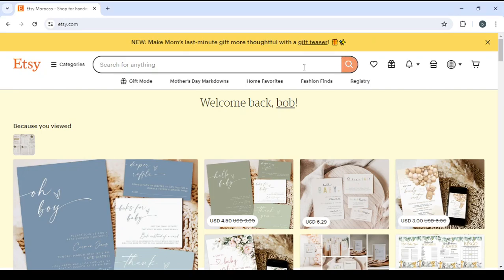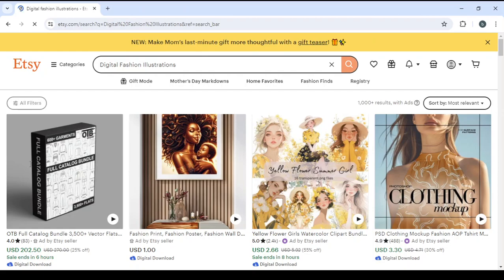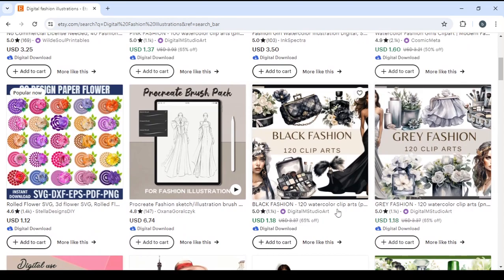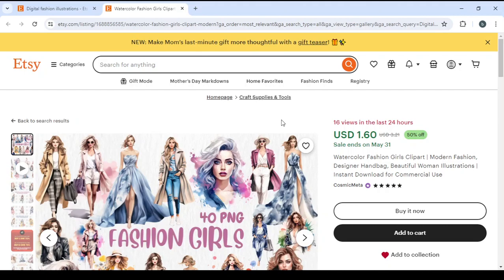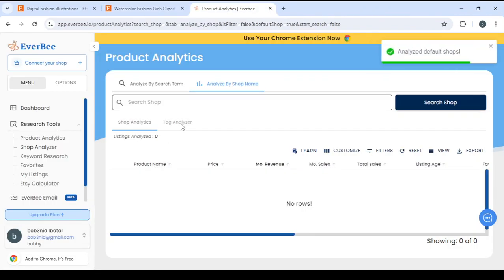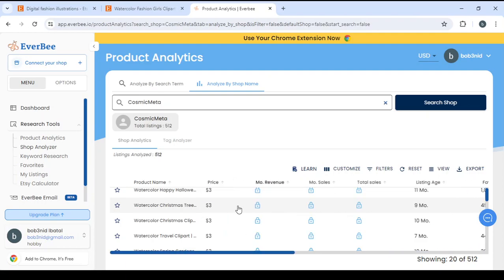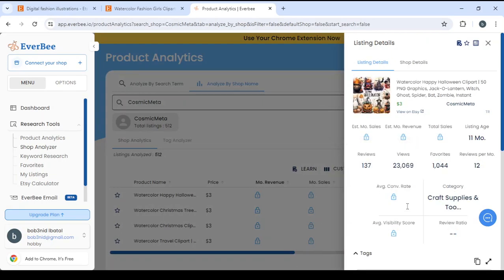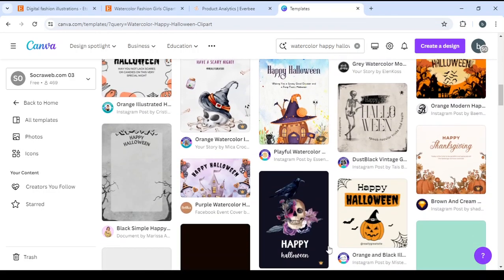Most Unsaturated Digital Product Ideas to Sell on Etsy 2024 - Digital Fashion Illustrations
in this video we discuss :